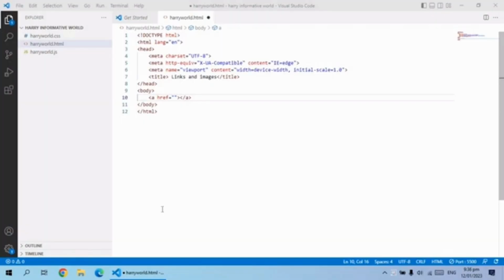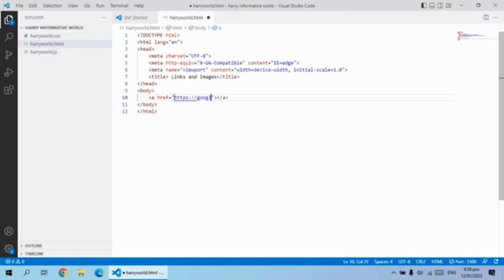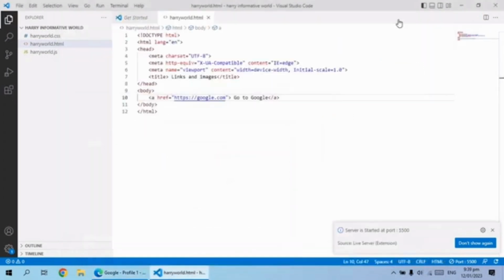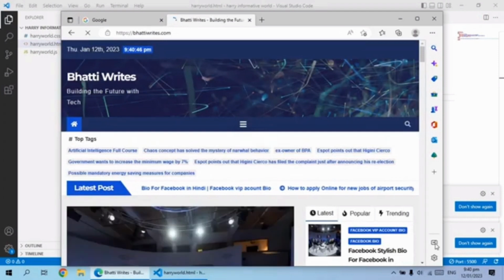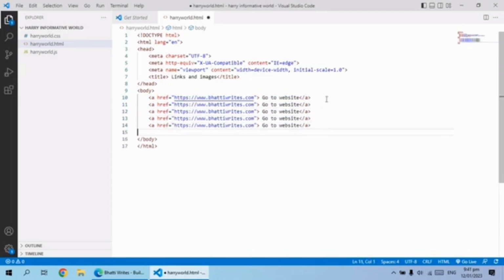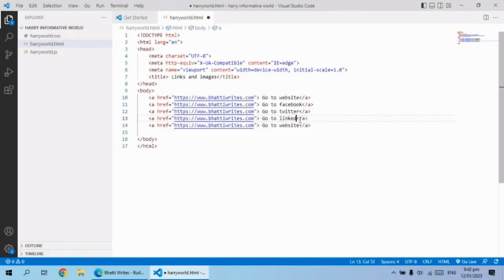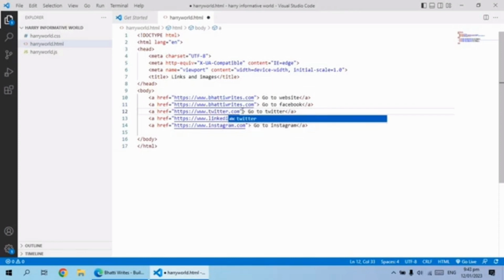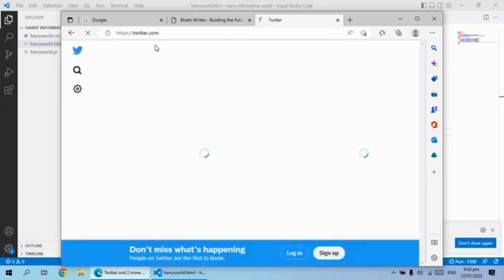HTML 5 Advance Course In 2023😱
Html Tutorial: Add Links Of Other Sites|| Web Development Tutorials|| The Drifter's Club

Hey' Assalam O Alaikum 🤝
In this video we will learn how to add links of other sites in html 5.❤️♥️
Learn HTML  One by one by steps in Videos: In this video, we will see how to create beautiful websites using Html. HTML is the language used for website design. This Urdu/hindi /English course on html will teach you everything you need to learn about html tags, lists, tables, seo etc.